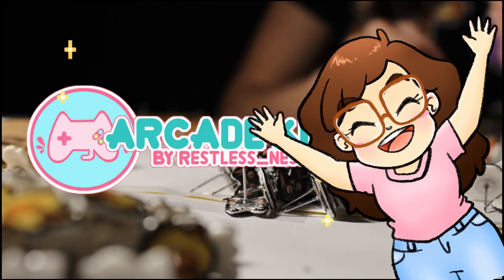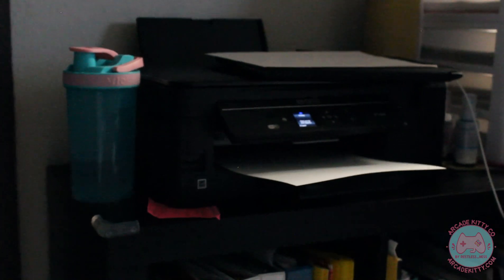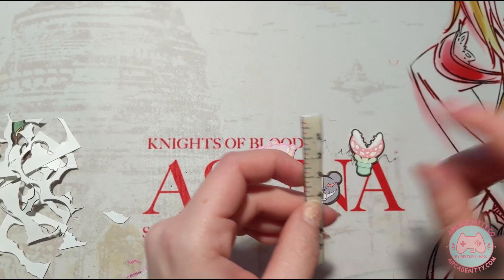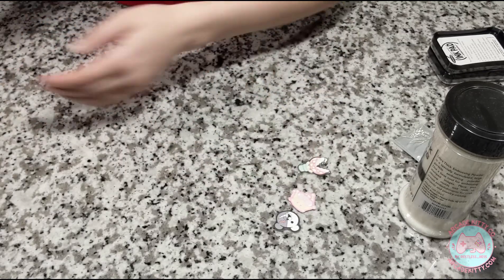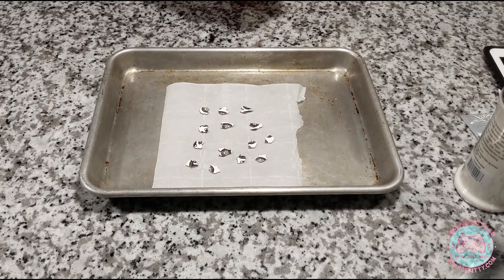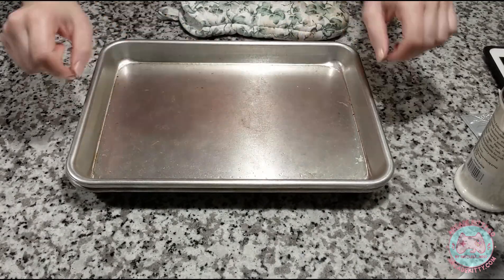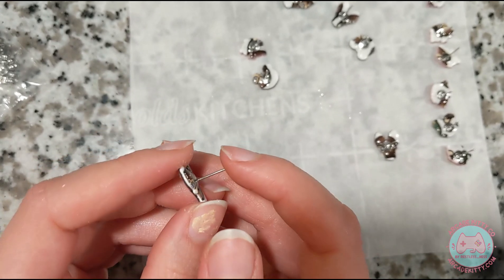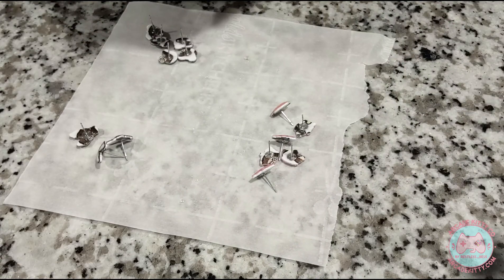DIY How to Make Your Own Earrings | Shrink Plastic Tutorial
Super cute and easy DIY stud earrings using shrinky dinks! This is my exact method for how I used to make my earrings in my Etsy store. I hope this tutorial brightens your day and helps you with any creative endeavors you may have!

Items Needed:

-oven
-sheet pan
-parchment paper
-copy paper (for testing print)
-ink jet shrink plastic
-scissors
-embossing powder
-embossing ink pad (clear)
-epoxy (e6000)
-scrap paper
-flat earring posts
-toothpicks

-Ness (:

Other places you can find me!     Ｏ(≧▽≦)Ｏ